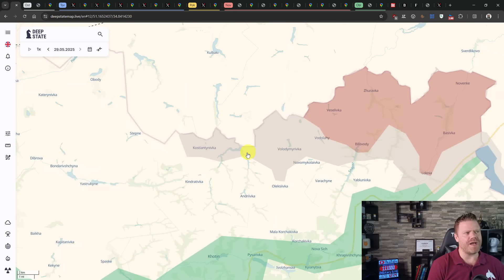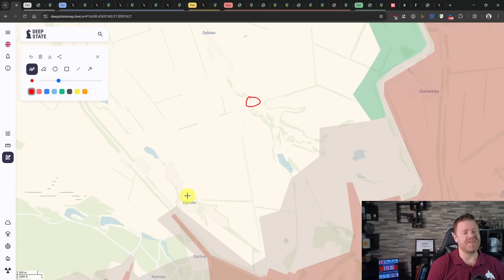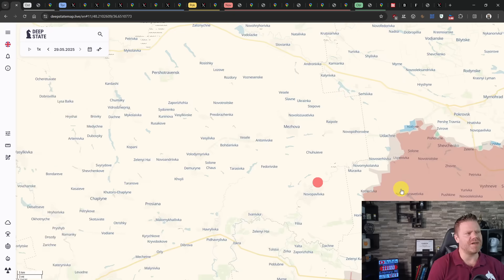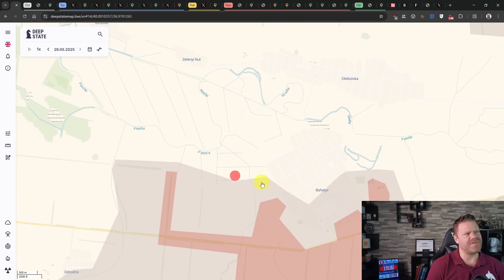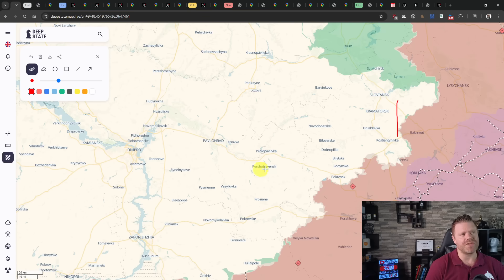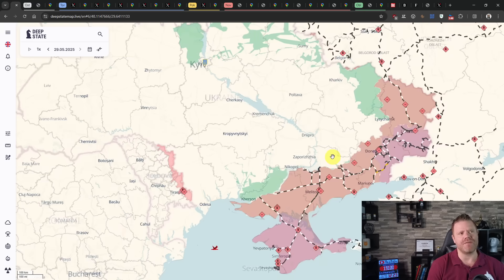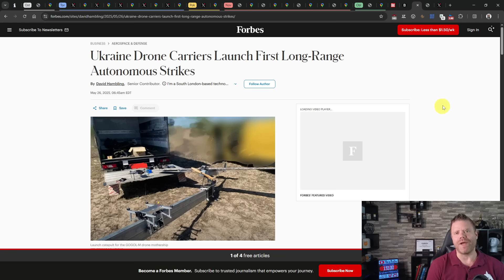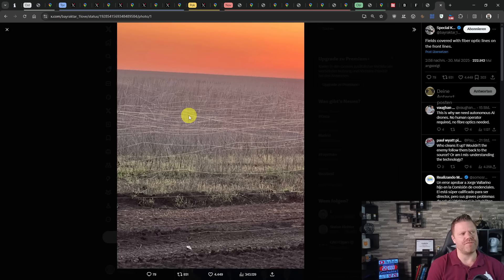Ukraine has a Fully Autonomous A.I. Mothership Drone for Deep Strikes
This channel is only possible because of the support from viewers like you.

Amazon Wishlist

Monitors
Stream Deck
Monitor Stand

Stock Footage: Storyblocks, Envato